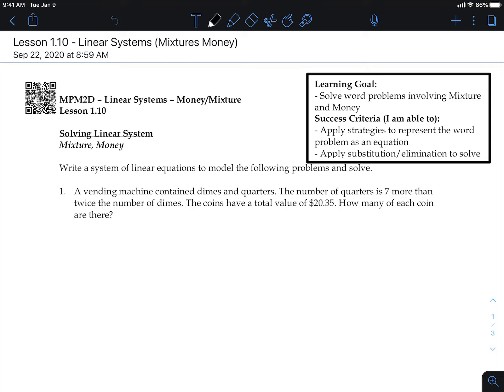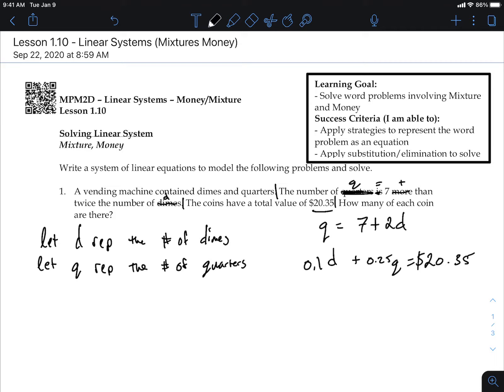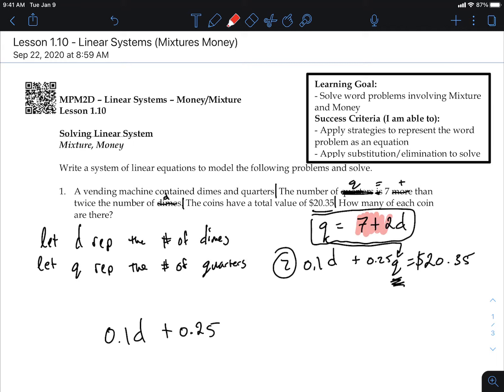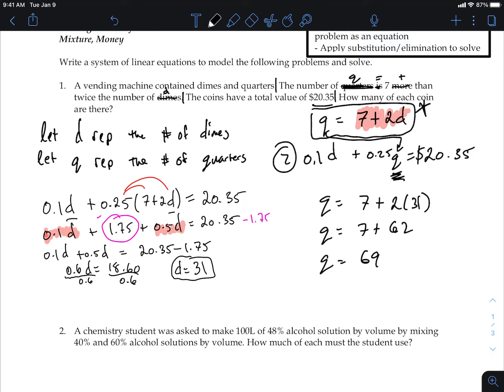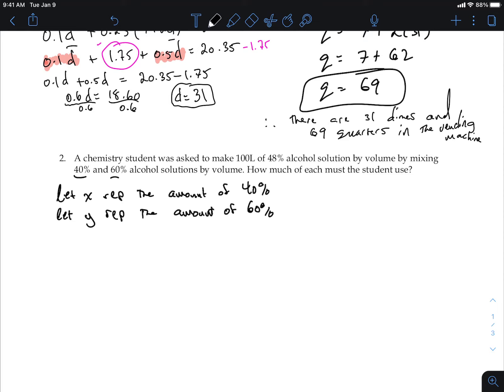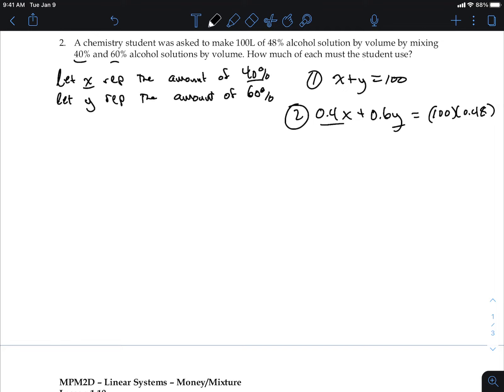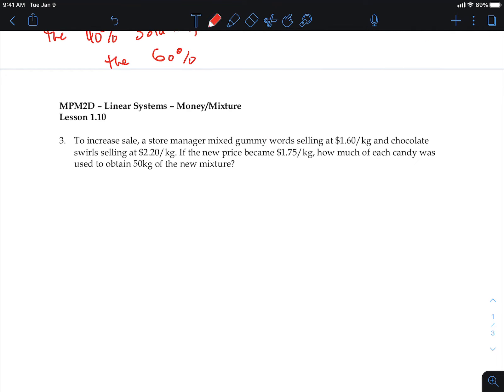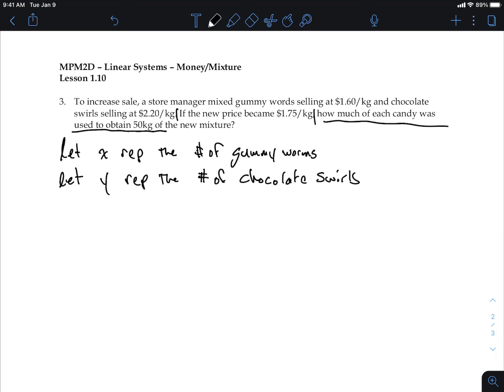Lesson 1.10 - Linear Word Problems Involving Money/Mixture